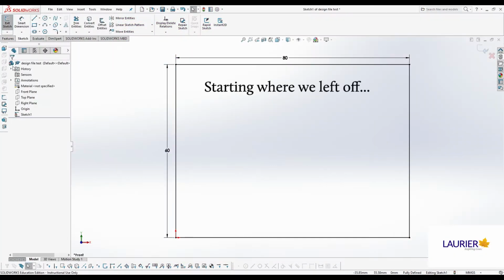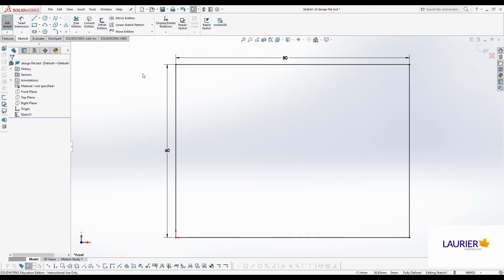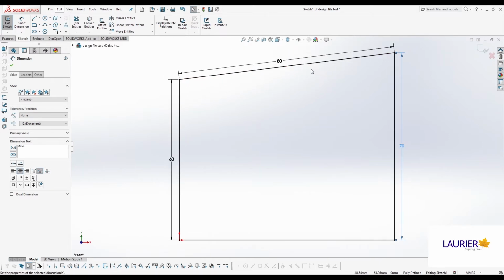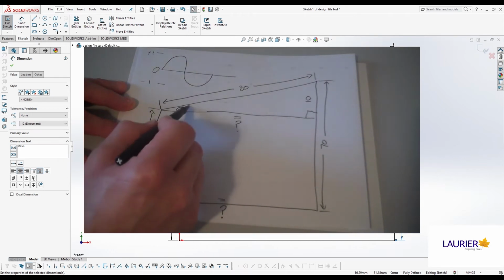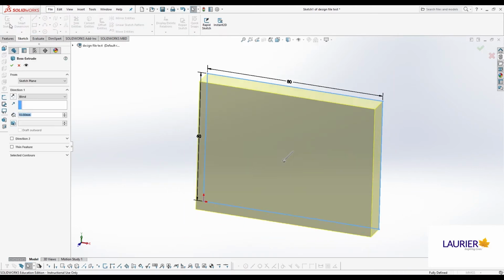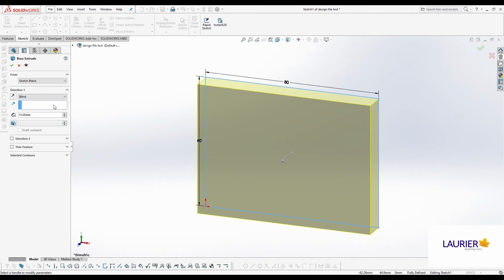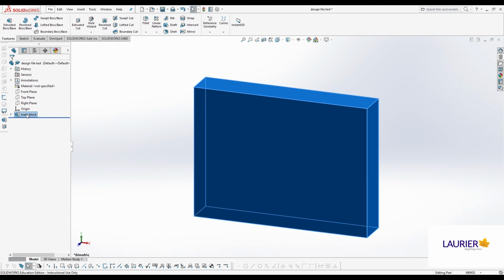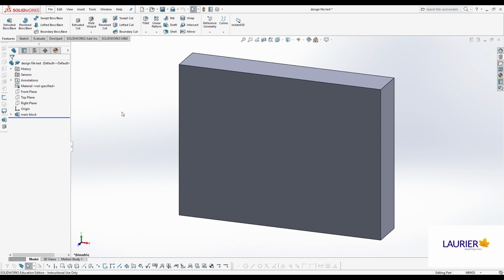SolidWorks for Non-Engineers and Absolute Beginners, lesson 2c - Laurier Science Maker Lab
Part 2 of this video series is a SOLIDWORKS lesson for Non-Engineers. It covers everything from opening SOLIDWORKS to common error messages while leading the student through the creation of a simple 2-part engraved and embossed assembly.  The same lesson has been taught one on one to over 300 students at Wilfrid Laurier University.

Assumes knowledge of high-school math.